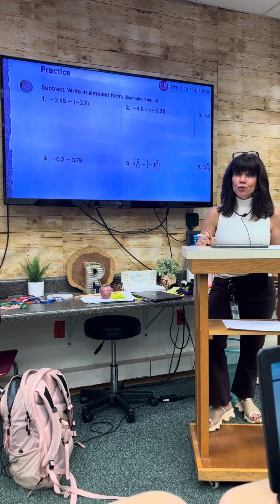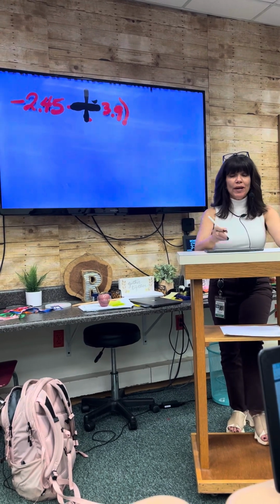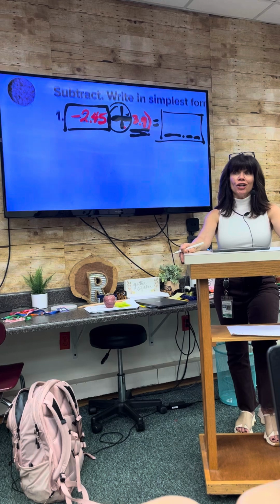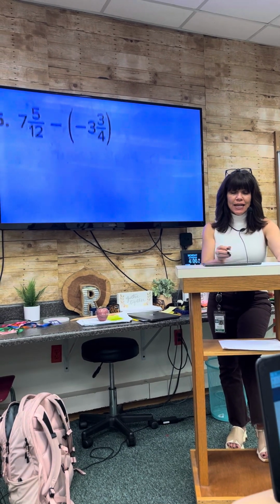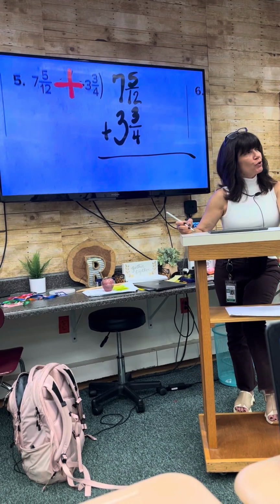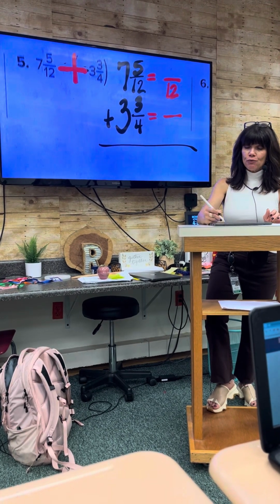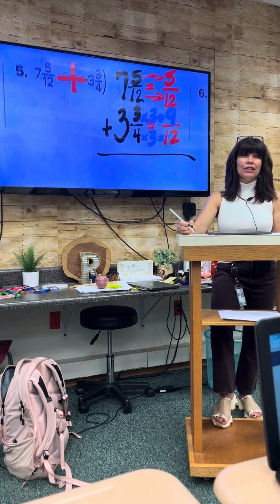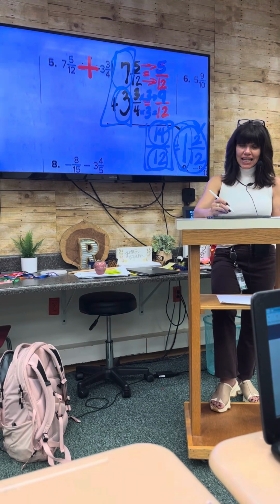Lesson 3-3 Grade 7 McGraw Hill Math : Subtracting Rational Numbers